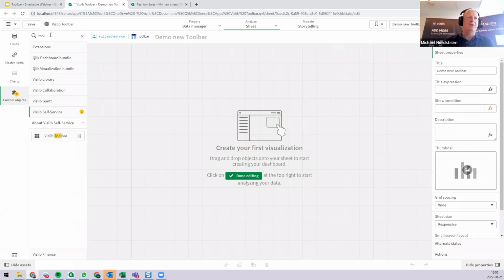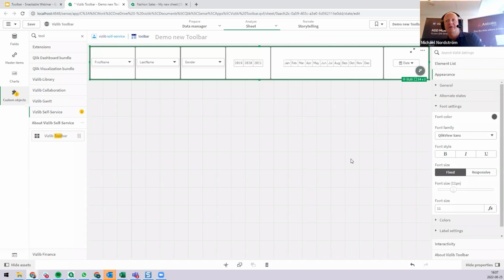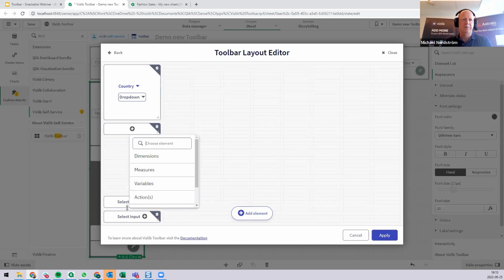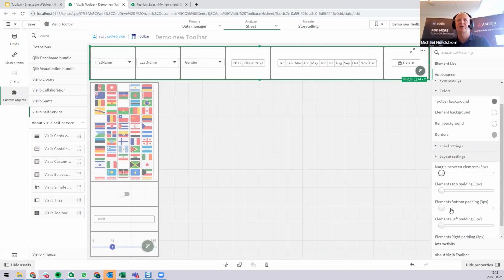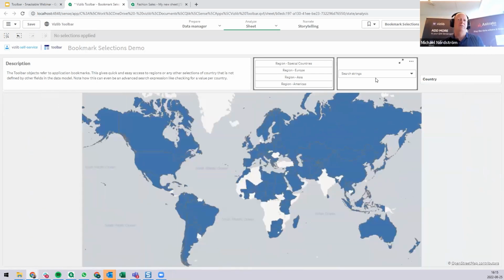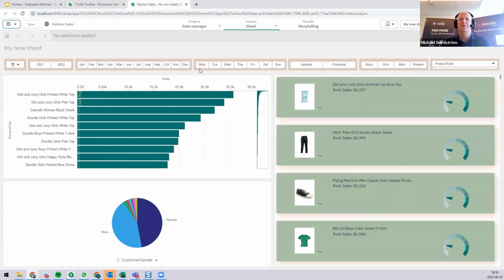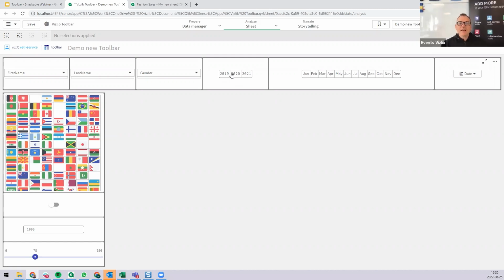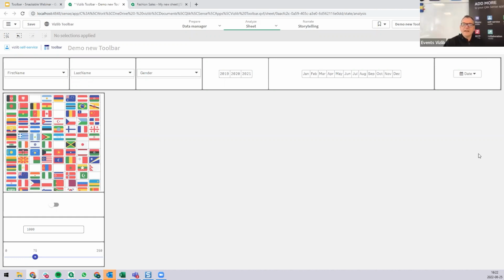Vizlib Toolbar Tips & Tricks | Vizlib Mini Webinar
Watch Michael Nordström (Head of Qlik Products) and Al Herron (Head of Product Marketing) take you through a tour of Vizlib Self-Service, showing you how to save dashboard space with a range of customisations, as well as a few tips and tricks for dashboard creation.

Chapters:
00:00 - Intro
03:47 - Vizlib Toolbar Demo
07:53 - Q&A
22:26 - Outro